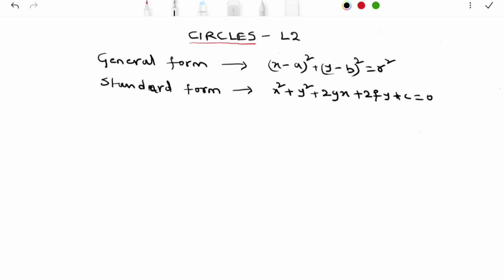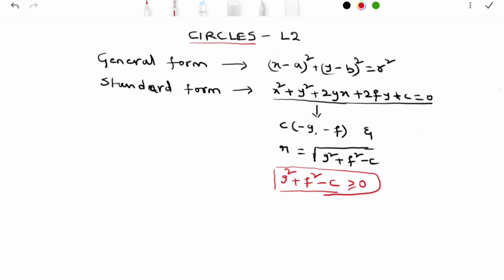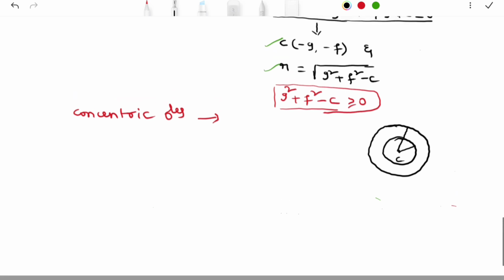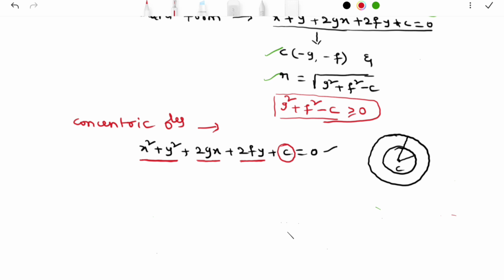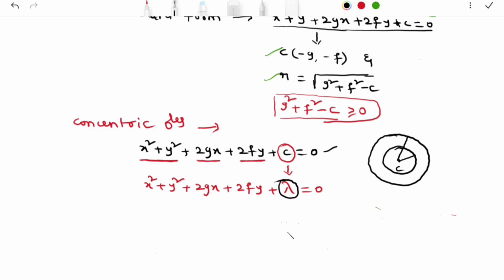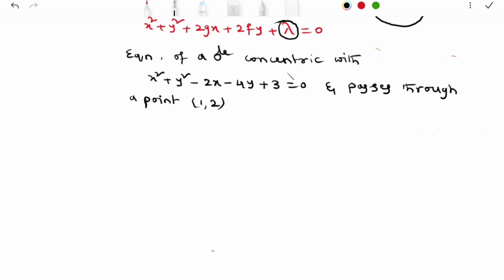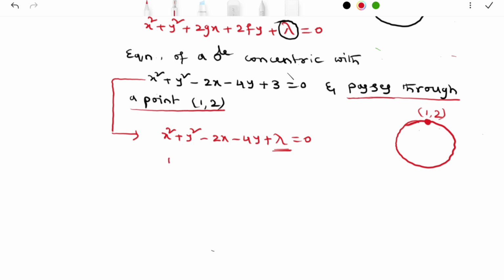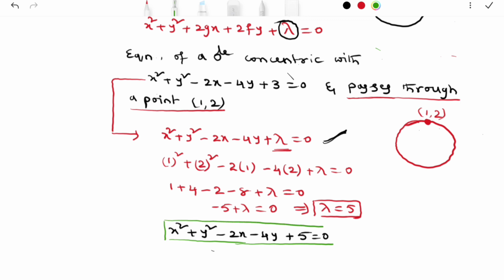Circles||lecture 2||Maths knowledge hub || concentric circles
Concept of concentric circles & it's application